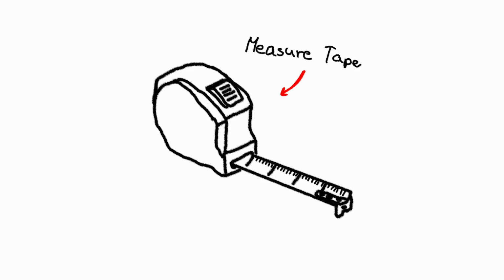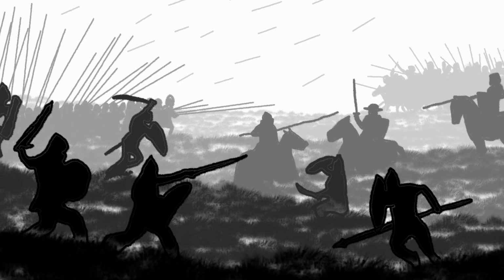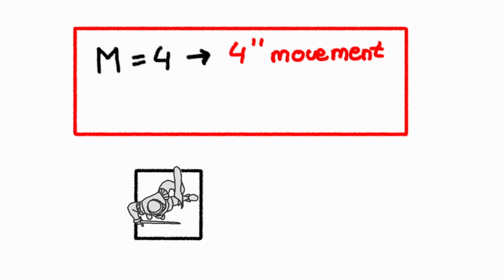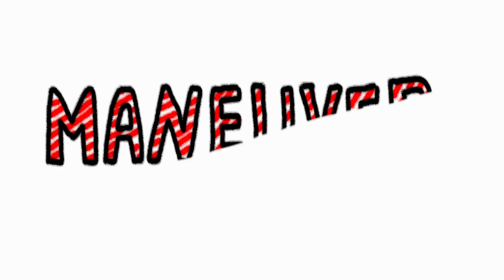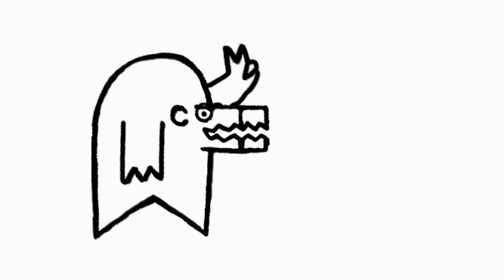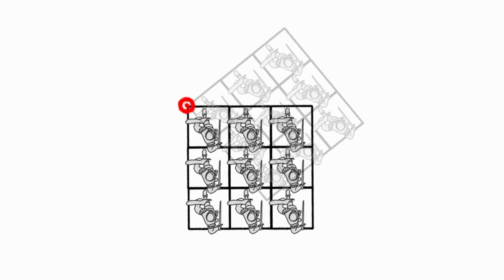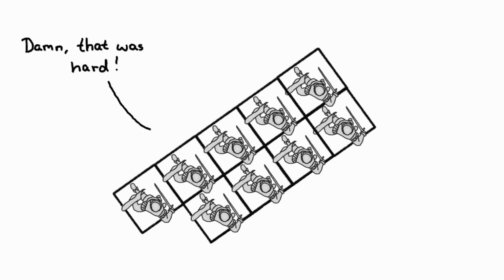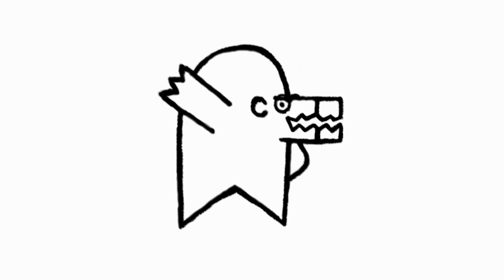Warhammer Fantasy Basics: Movement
Learn the asic movement mechanics (8th) for Warhammer fantasy! This video is made as a short reference for old and new players or anyone who enjoys watching my skits ^^

And yes, I made these car sound-effects myself.

The rules presented are from the Warhammer Fantasy Wargame (8th edition) made by games-workshop.